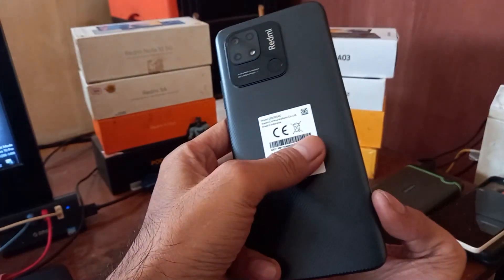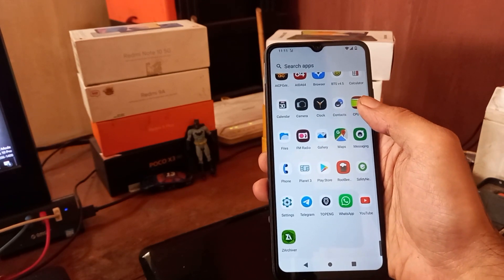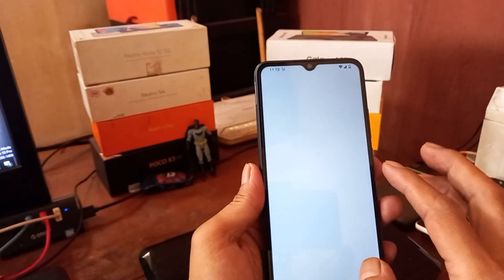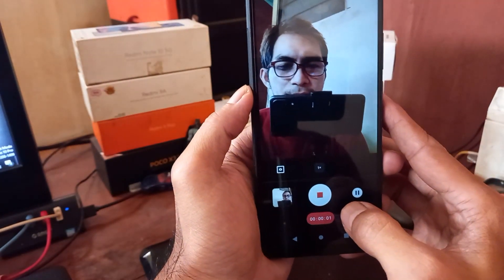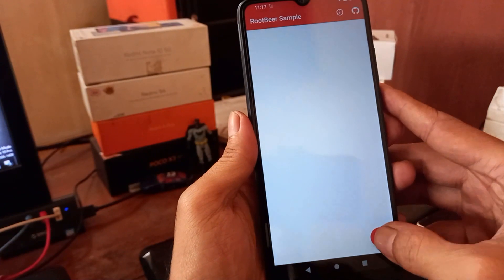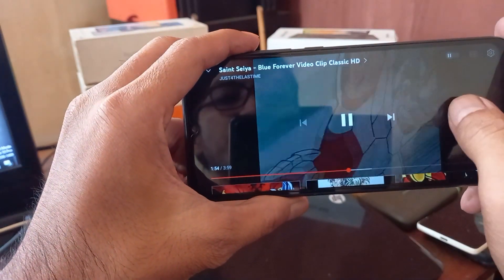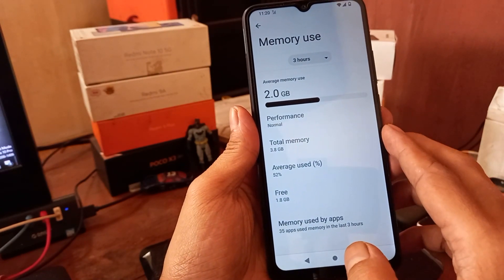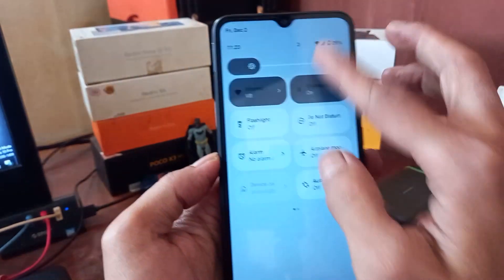Redmi 10C | Review Custom ROM Android 13 (AICP)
Complete Review AICP Custom ROM on Redmi 10C (Fog). In this video will review the basic funtion of the ROM (camera, GPS, sound, video, etc)
Redmi 10C = fog/rain/wind
AICP is Android Ice Cold Project

If you need tutorial on how to flashing custom ROM for Redmi 10C, you can check this tutorial